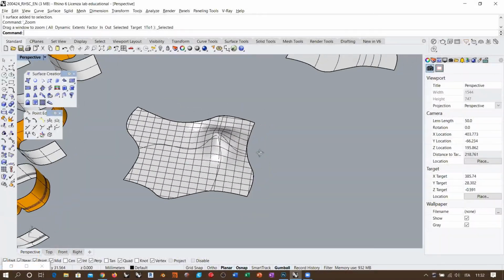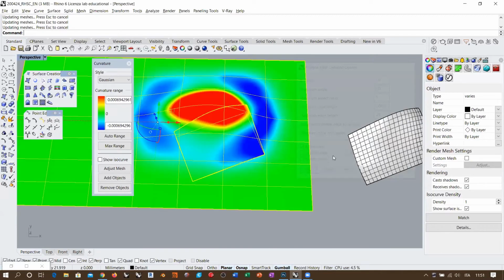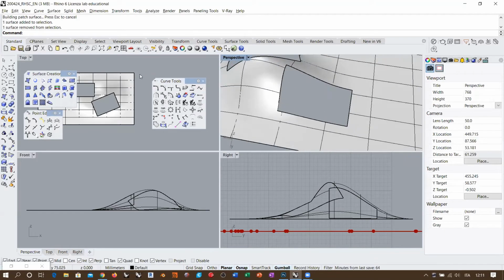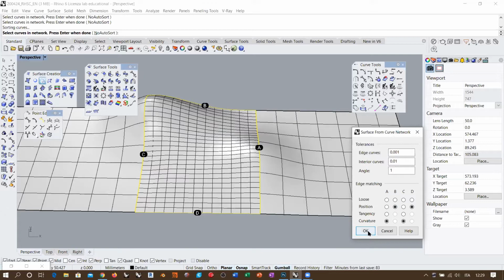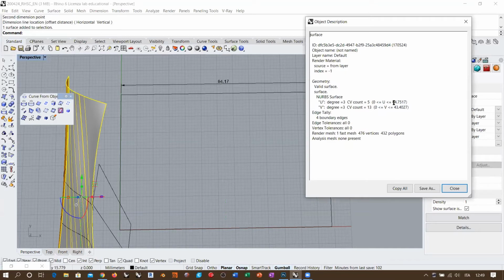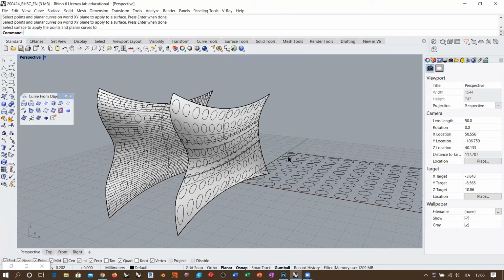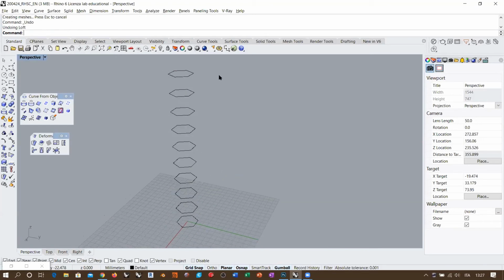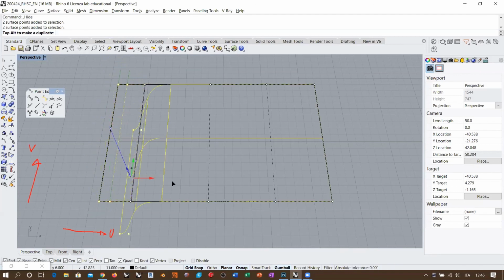Simplified Complexity - 3B